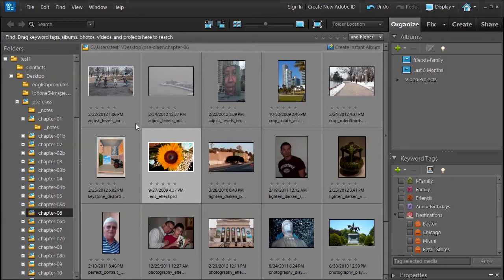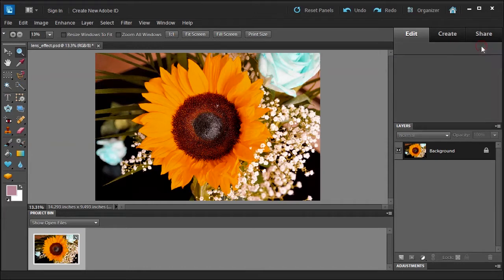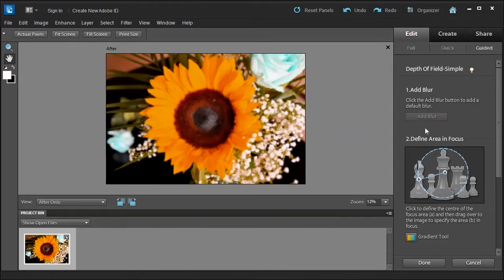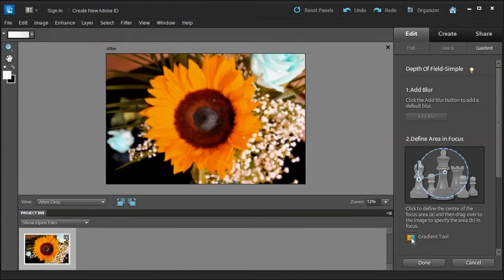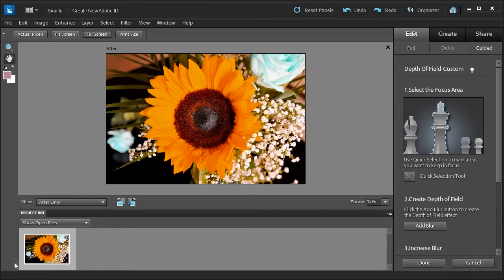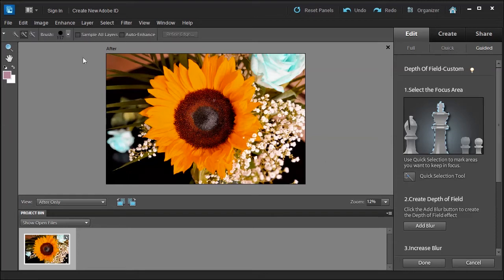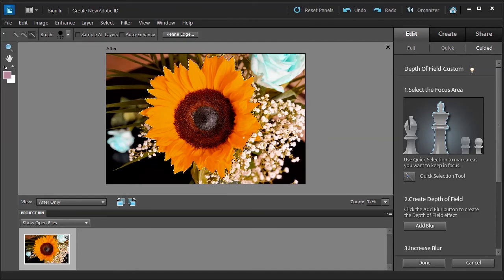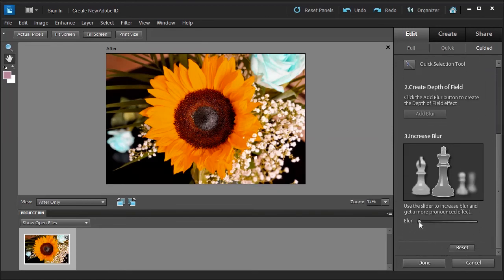Create a Depth of Field with Adobe Photoshop Elements 10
Learn how to create a lens affect by applying a depth of field to a sunflower in guided edits with Adobe Photoshop Elements 10.